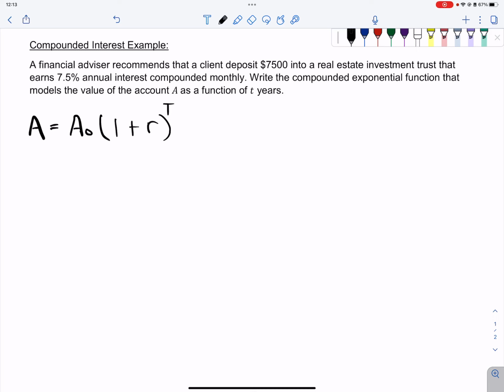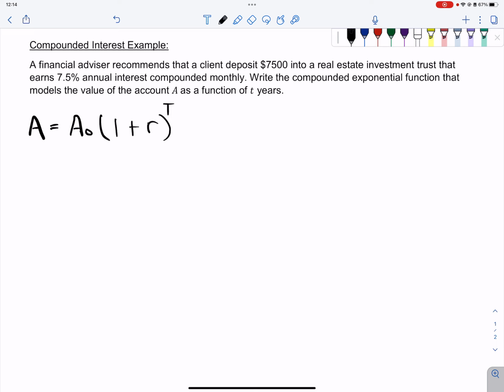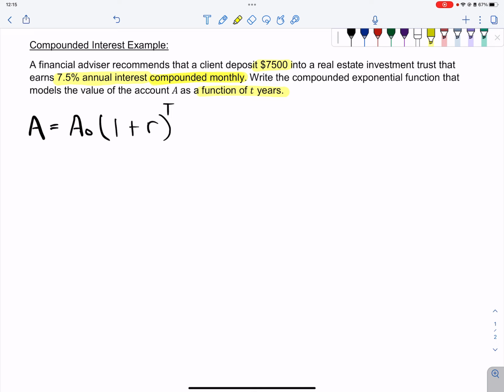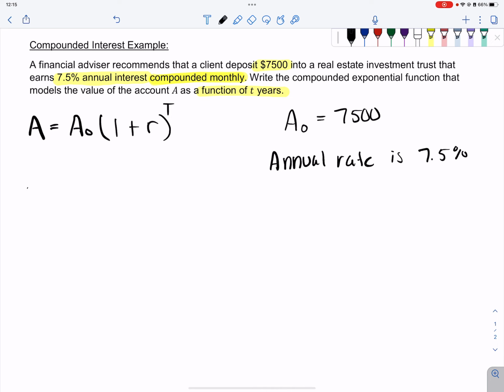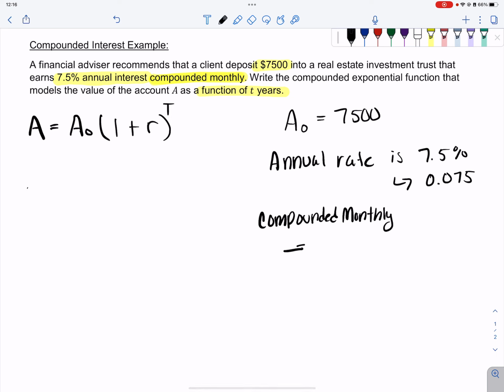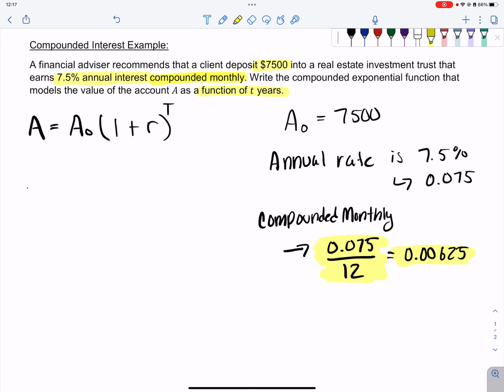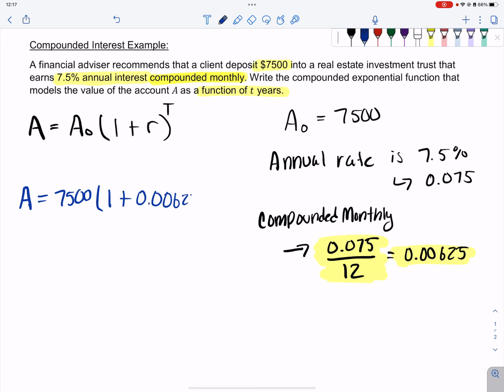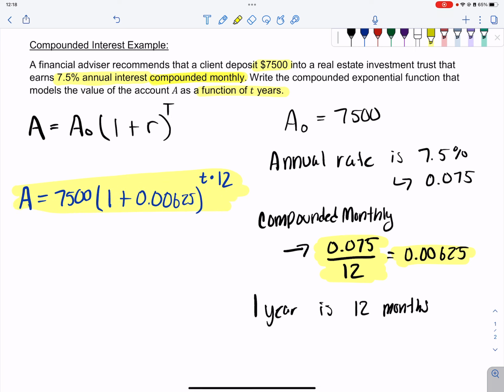6.1 Compound Interest